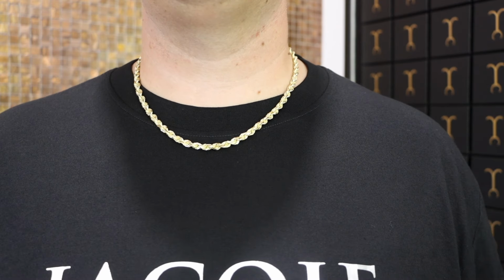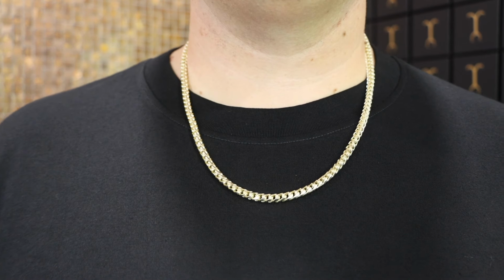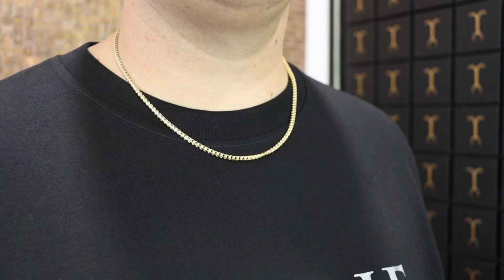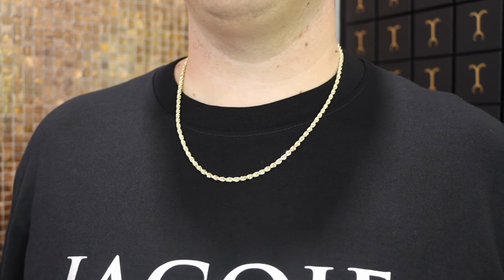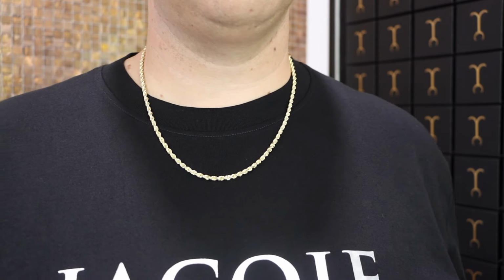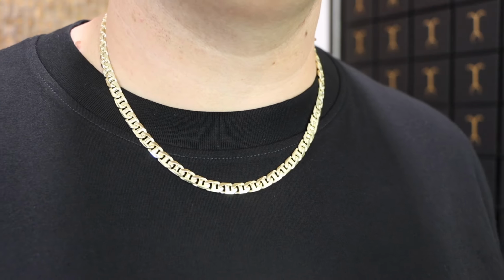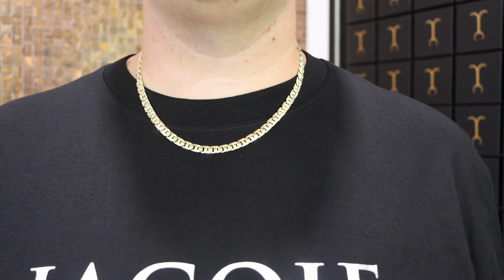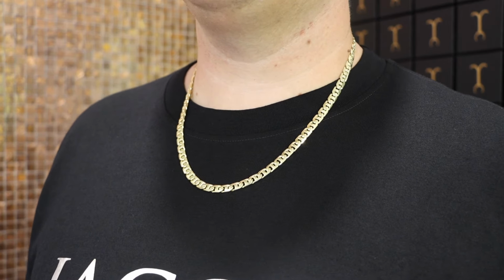How to choose between the most POPULAR lengths!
The 20 inch and 22 inch are the most popular chains lengths these days. 22 inches is been the most popular overall. It really depends on your size and preference though. I wanted to make a video breaking down the differences and what to expect between these two. I feel this will help a lot of people out when trying to decide.

20 inch chain length
22 inch chain length
6mm rope chain
5mm franco chain
3mm Franco chain
4mm rope chain
6.5mm yacht link
diamond cut gold chain
solid gold chain
layering gold chains